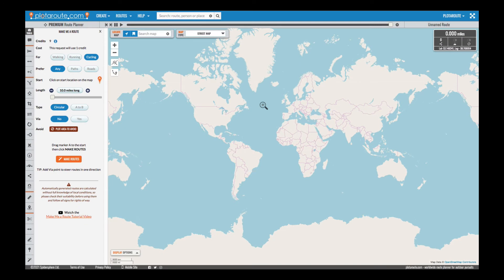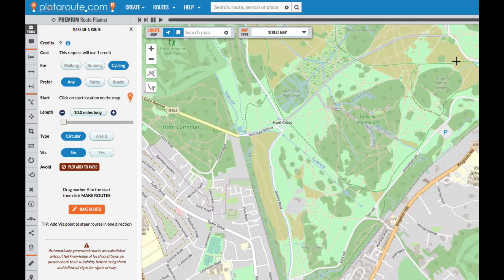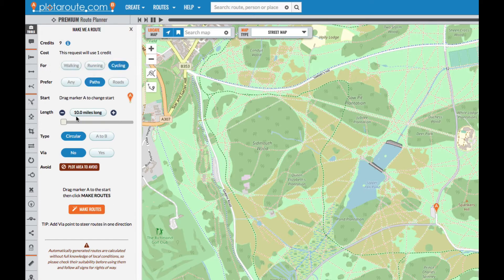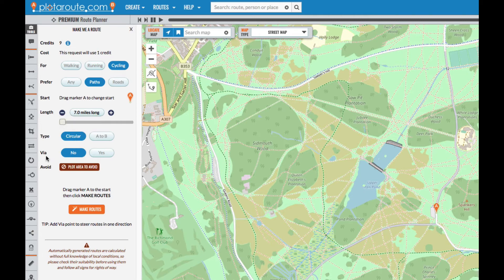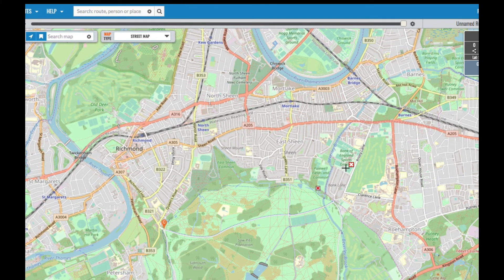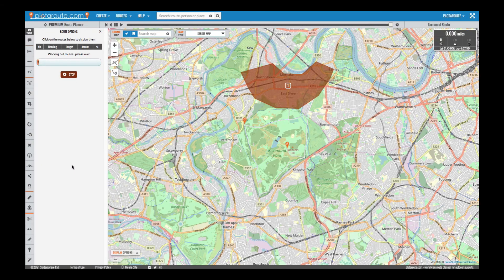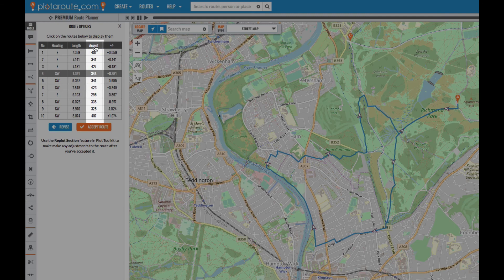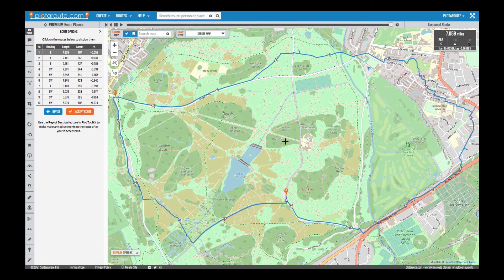plotaroute.com - Make Me A Route Tutorial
This tutorial will give you a demonstration of the Make Me a Route feature on plotaroute.com route, which generates potential new routes for you from a given start point.

plotaroute.com is a worldwide route planner for outdoor pursuits, including walking, running and cycling.